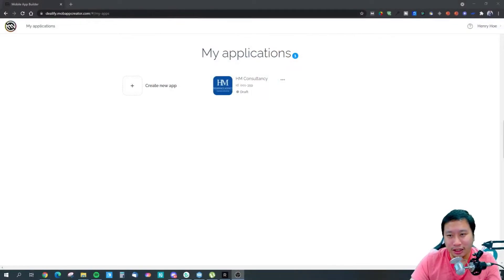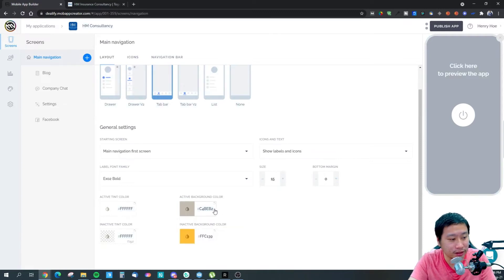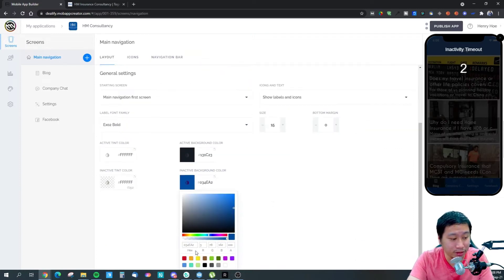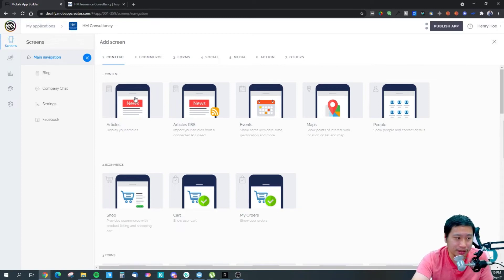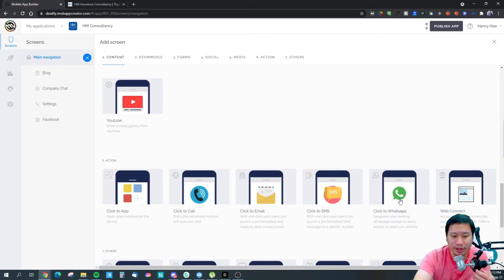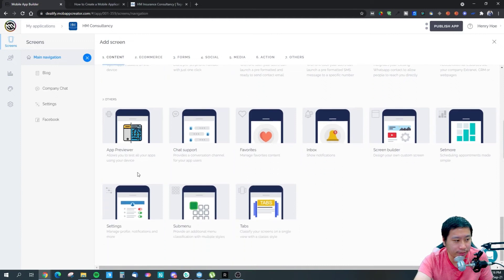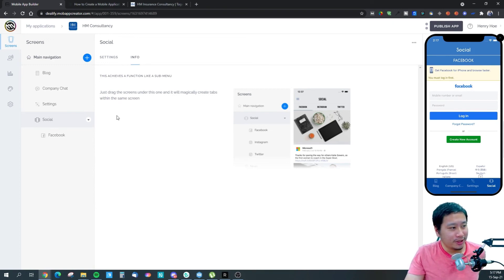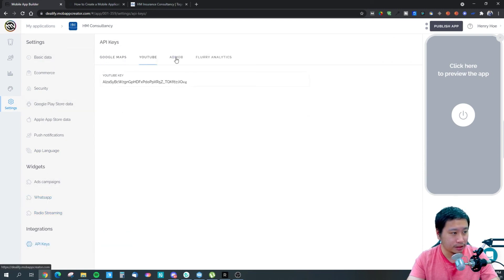MobAppCreator Review - Easily Create an IOS or Android App with this Mobile App Creator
MobAppCreator is the easiest way to start your own mobile application business. With MobApp you can easily create an Android or iOS app. And with their cloud-based app creator, the possibilities are endless. You can make your own mobile app, or use their WYSIWYG design tool to start designing now. Just put up your navigation and screens, fill in the content, and you are good to go! They have 40 over different types of app screens to choose from to fit your needs.